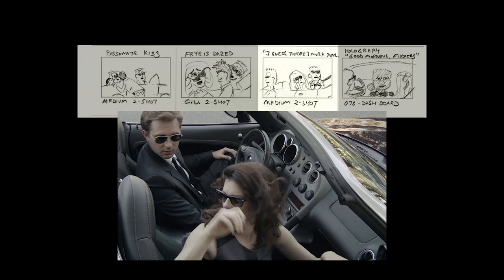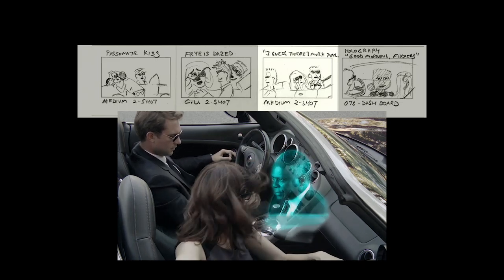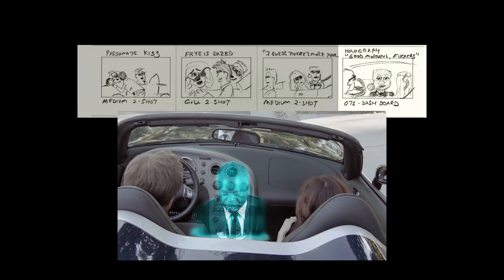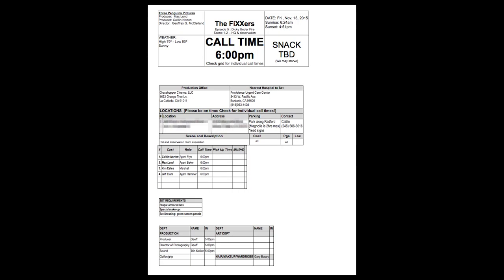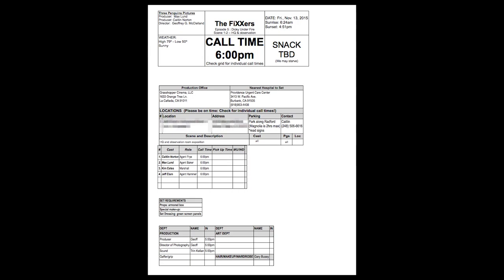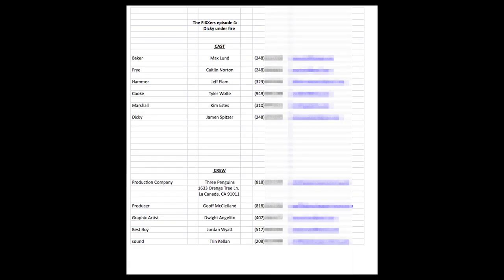PREPARE for your FILM SHOOT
I'll walk you through the pre-production process and PREPARING for a FILMSHOOT.  Here's the major points you'll need to cover:  Screenplay (script), Storyboard (shot list), breakdown, call sheet, and cast and crew contact sheet.

These help you stay organized and maximize your productivity on set.